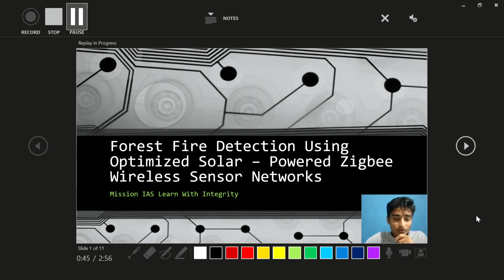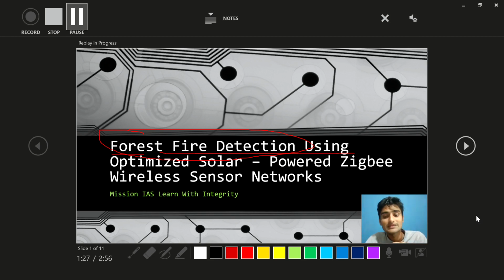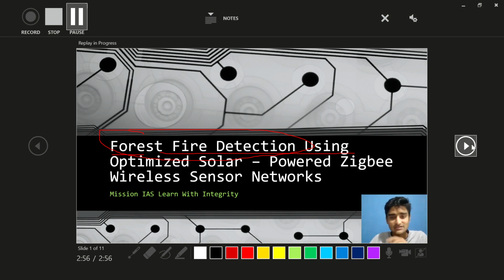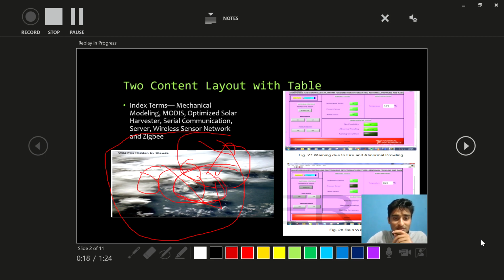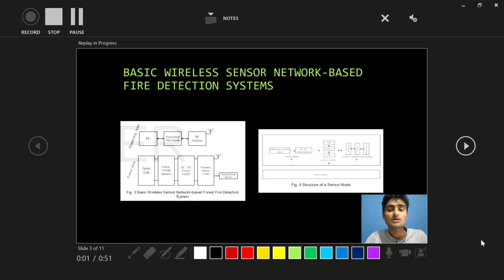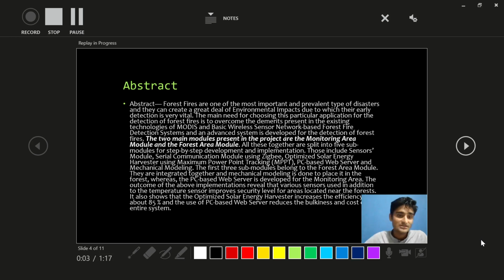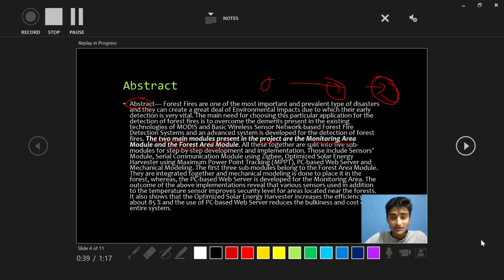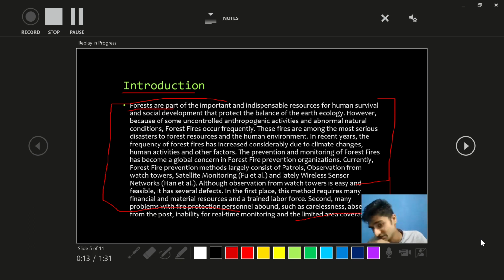Forest Fire Detection System Using Optimized Networking and Sensor Modules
Facebook Mission IAS Learn With Integrity

Educate the under poverty children's
give your contribution

Please Click on the following links to get current affairs related question and answers :